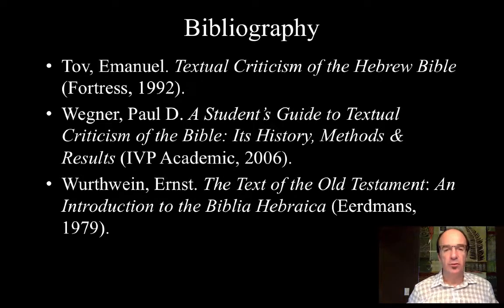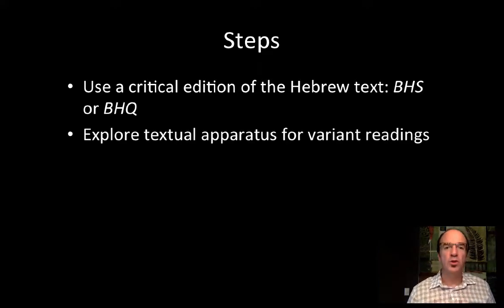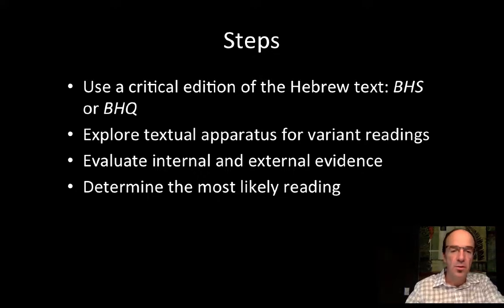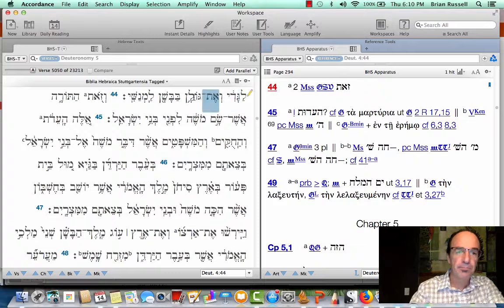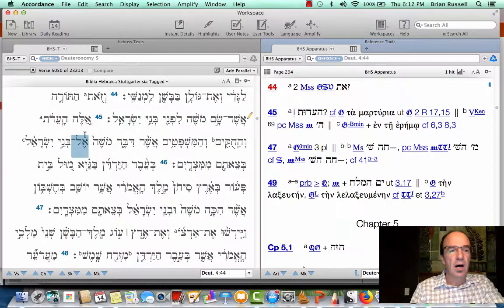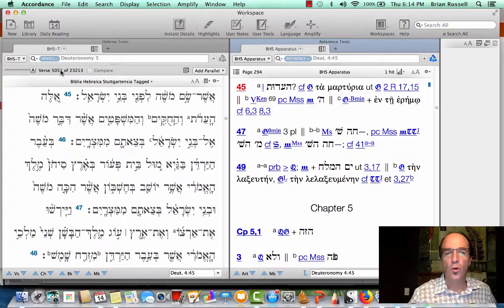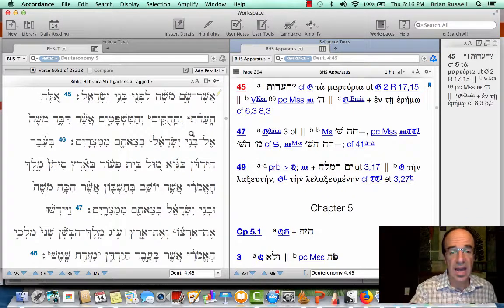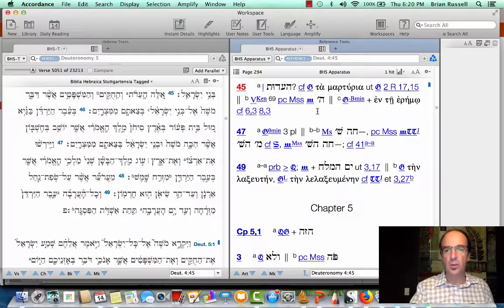Methodology for OT Textual Criticism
Dr. Brian D. Russell (Ph.D., Professor of Biblical Studies) offers a short guide to the process of textual criticism using the critical text found in BHS. This video is for Dr. Russell's OT exegesis courses.